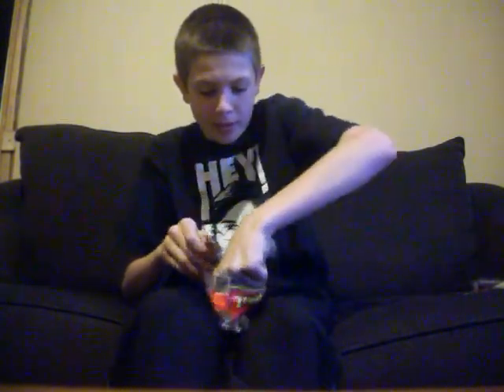my zoom baits